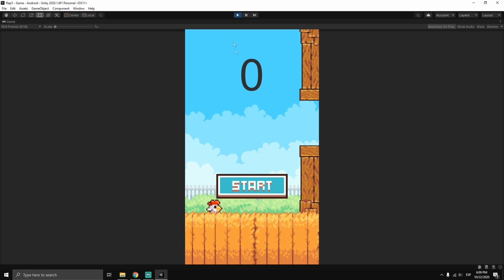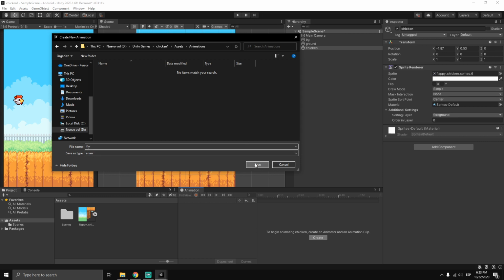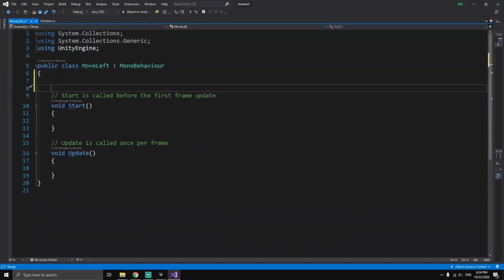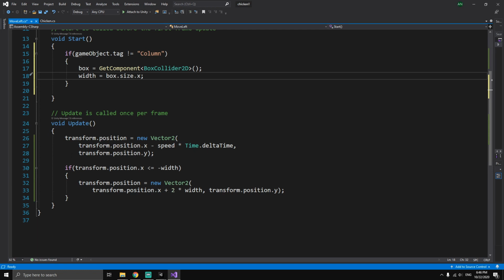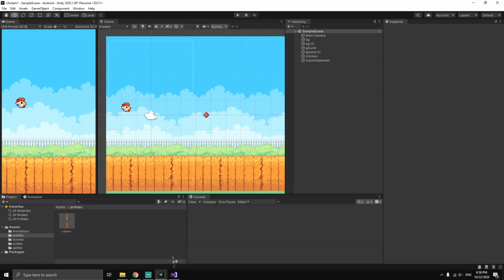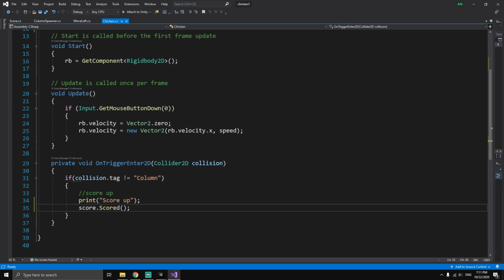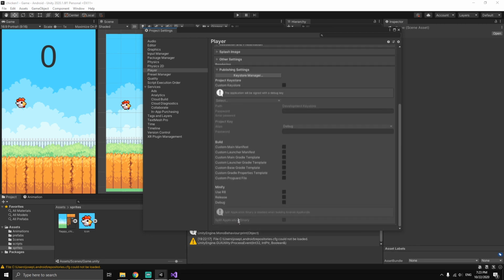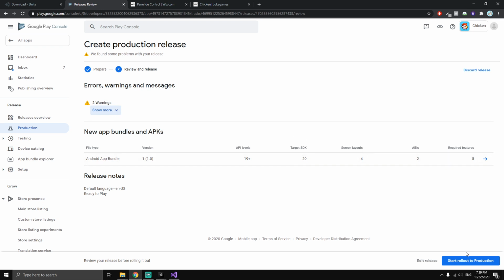How to MAKE and PUBLISH a GAME in 1 HOUR with Unity3D (Beginner Tutorial)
Learn how to make and publish a game in 1 hour using Unity. This Unity tutorial is made for beginners that want to get started in game development.

1. Unity Installation - 0:37
2. Import Assets - 4:20
3. Chicken Animation - 11:00
4. Gravity & Collision - 14:23
5. Ground Movement - 17:45
6. Adding Pipes - 31:26
7. Column Spawner  - 38:25
8. Set Score - 48:49
9. Game Over State - 59:14
10. Build Game - 1:06:52
11. Publish to Google Play - 1:12:34